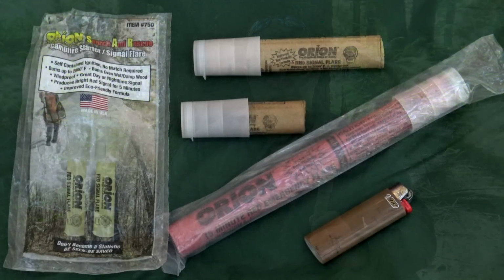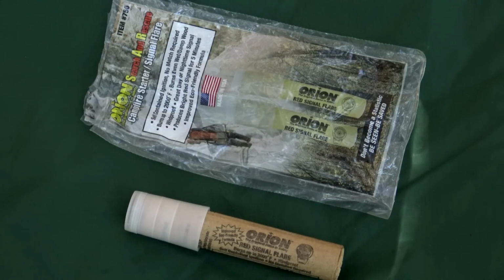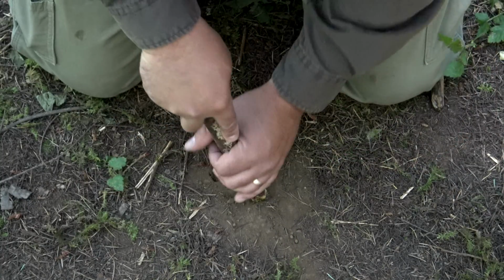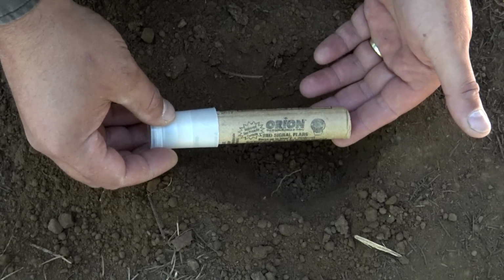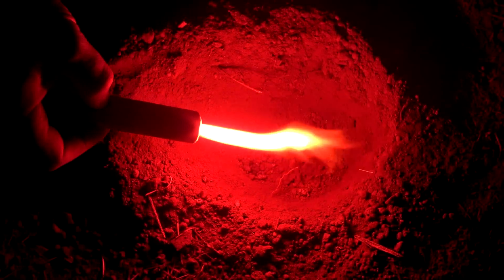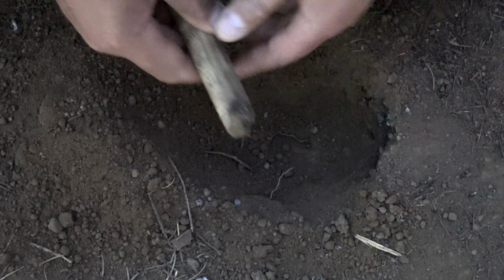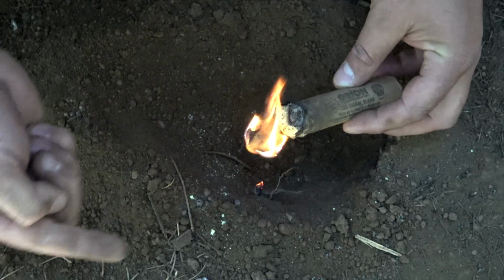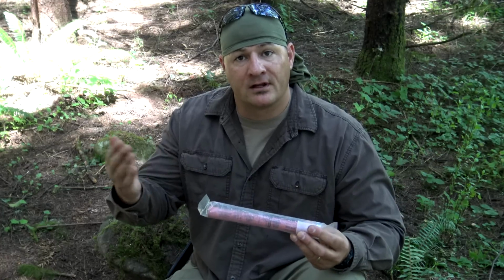The Orion Road Flare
An Overlooked Reusable Resource